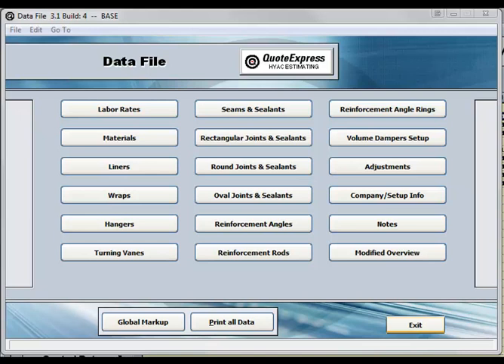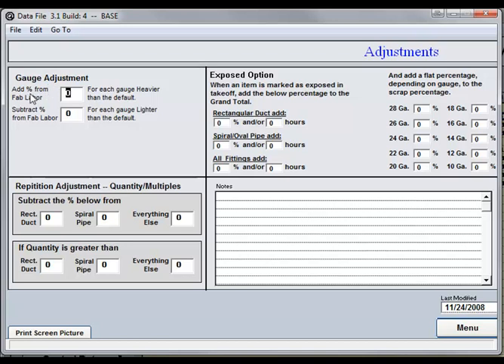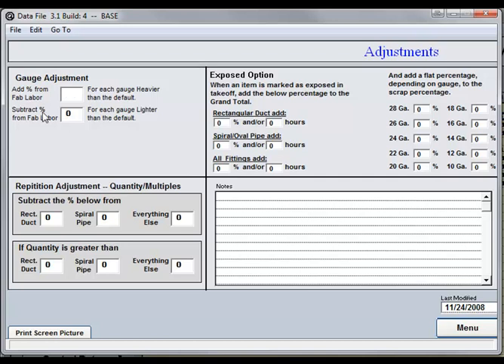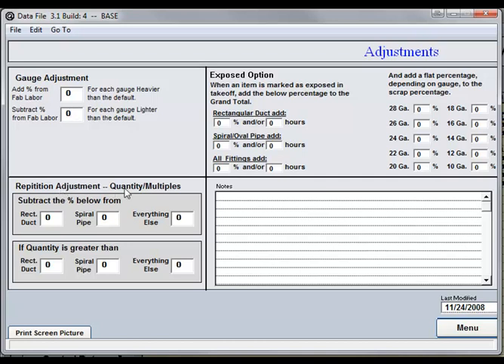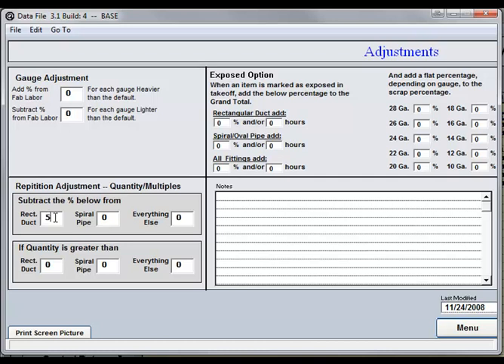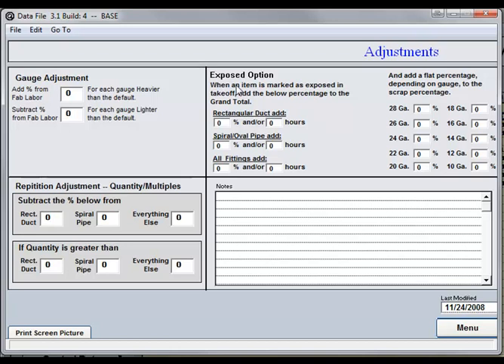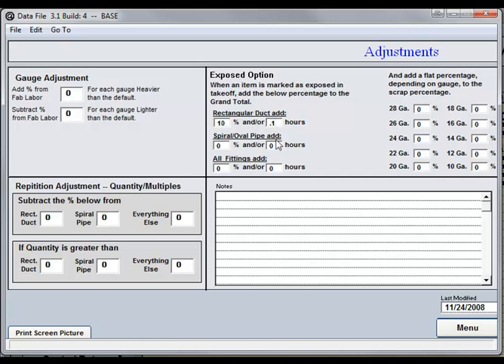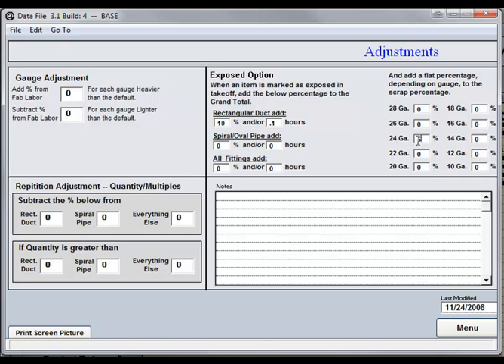QuoteSoft - Legacy Duct - Adjustments